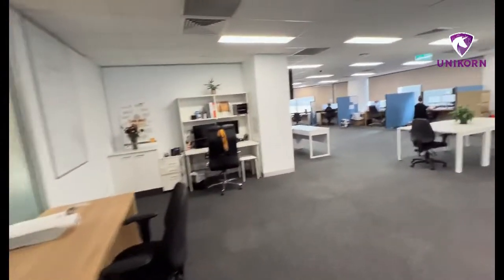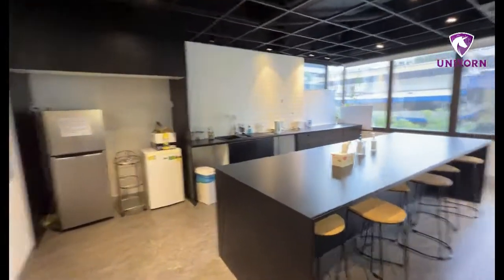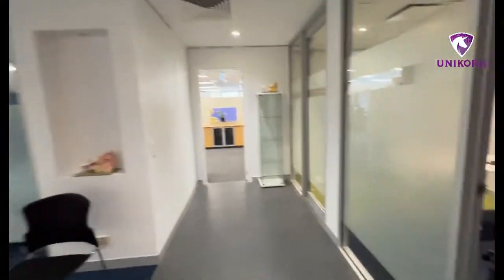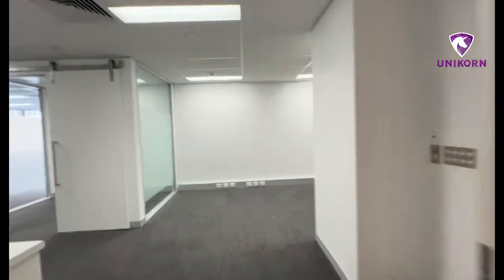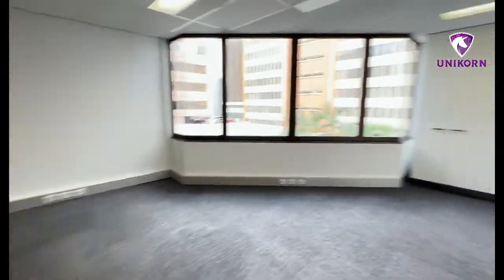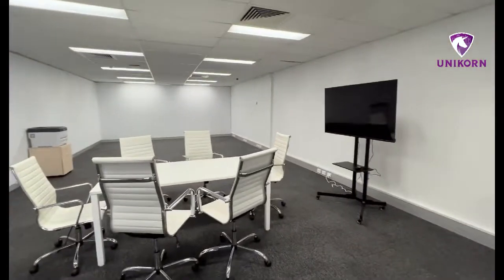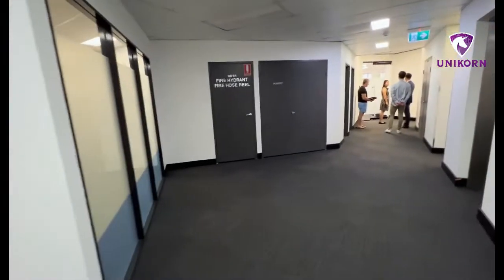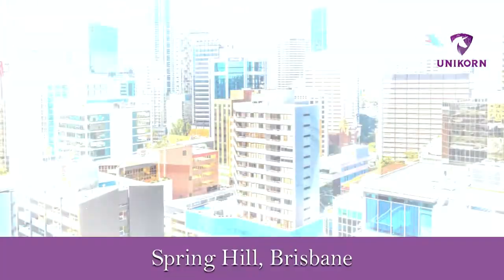THE COMEBACK OF OFFICE SPACE Spring Hill, Brisbane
HOW TO INCREASE AND DECREASE OF YOUR COMMERCIAL PROPERTY

✔️If you want to invest in commercial property with guided assistance click here to book a Personalised Commercial Property Strategy Call

➡️A special invitation from Helen Tarrant.

Join me on my online Masterclass, where I show you How To Find A High Yielding, Positive Cashflow - Commercial Investment Property - Even If You're A First Time Investor With A Small Deposit… Register to learn how to find current investment opportunities for additional, valued cash-flow right now.

And if you’re ready to invest in commercial property with guided assistance and need to talk to us, book in your free blueprint consultation

🔍Helen Tarrant is Australia’s leading expert in commercial property investing.
With more than 20 Commercial properties of her own, educating hundreds of students and working with many clients all over Australia, she happily shares her insights, strategies and valuable experience with you, on buying the best commercial investment property for your needs.

In her Youtube video series you will learn from Helen, how every day Australians can get started with their first, or their next commercial investment property, whether that be to generate cash-flow for their lifestyle or to build wealth and plan for retirement.

Helen also shares her own case studies and those of her students and clients, so you can get deeper insights into the vast possibilities that commercial property offers and she also shows you how to avoid potential pitfalls, in your investing journey.

Follow Helen’s Commercial Property Roadshow on YouTube

Helen and her team take you on the road with them so you can see first hand what it takes to invest in a good commercial property that keeps producing a healthy return into the future.